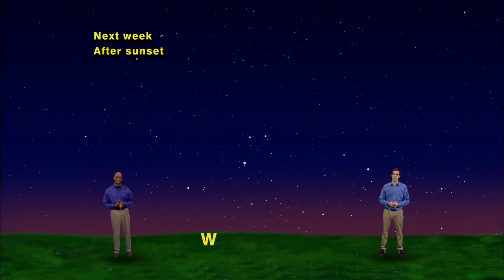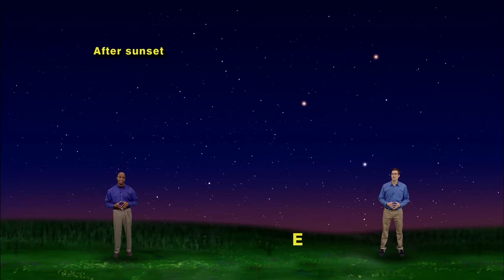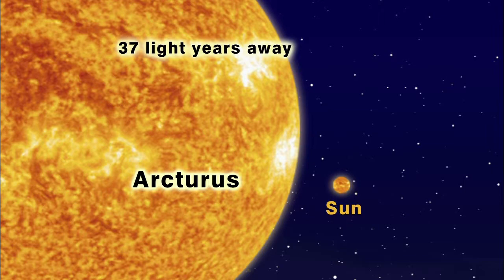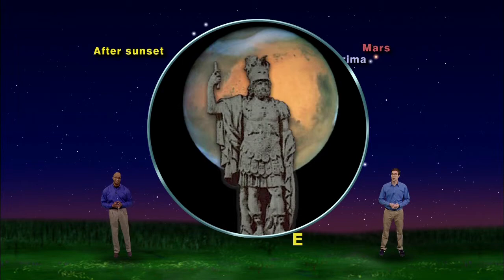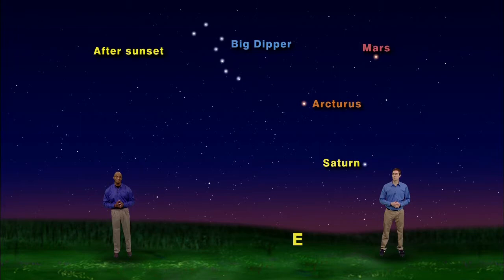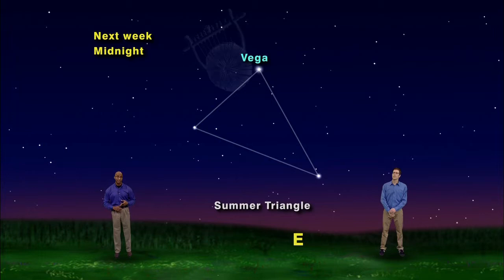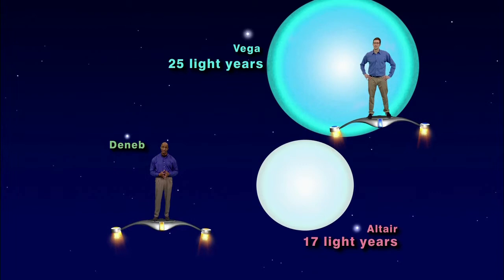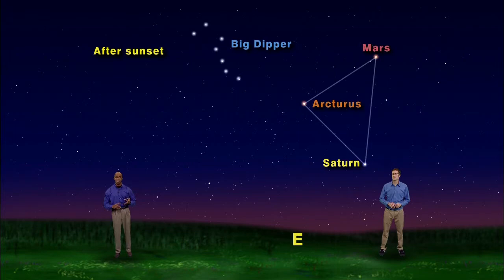Star Gazers - "Triangles, Triangles - Part 2!" 5 min version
Star Gazers 5 Minute #1420 May 19 - 25, 2014 "Planets and Stars line up"